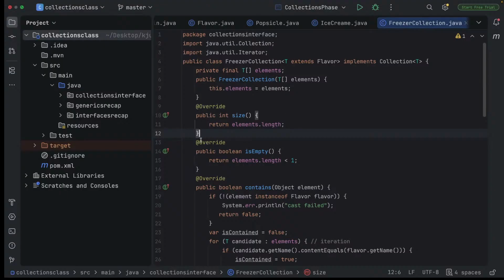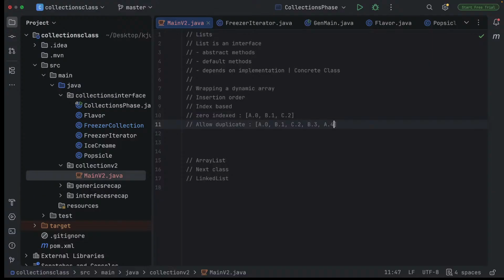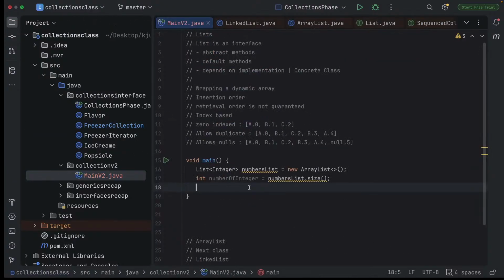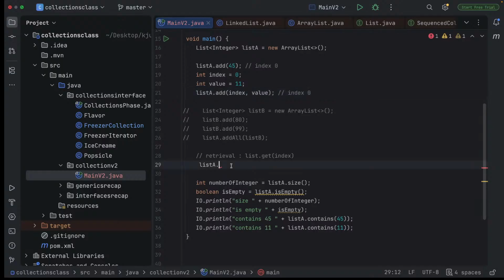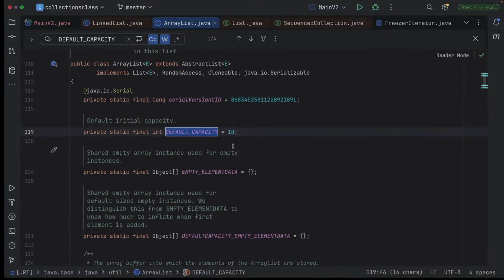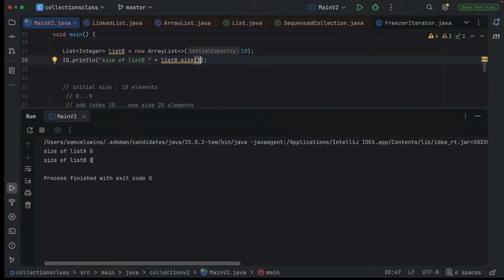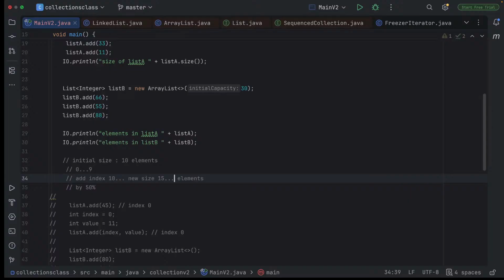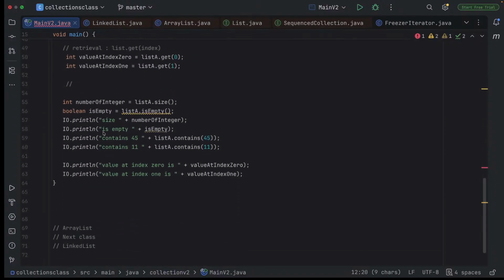Java For Everyone Ep.2 - Java Collections. Lists and ArrayLists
ava Collections made simple. In this video, we break down Lists in Java, covering ArrayList vs LinkedList, so you know exactly when to use each one.

What you will learn:

The basics of Java Collections and the List interface
How ArrayList works (fast random access)
Key differences and performance trade-offs
Perfect for beginners or anyone refreshing core Java.

Questions? Drop them in the comments.

Checkout Kenya Java User Group